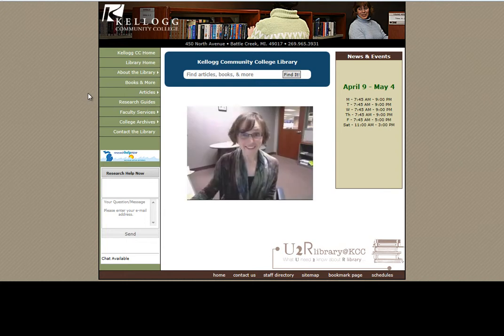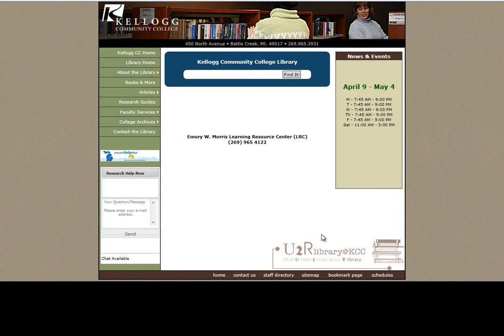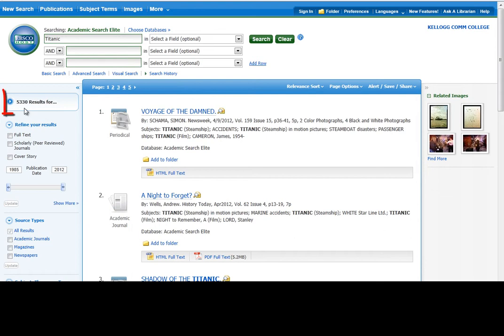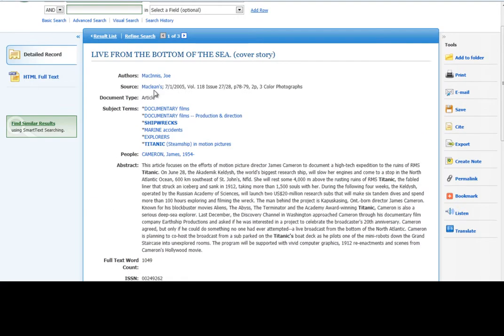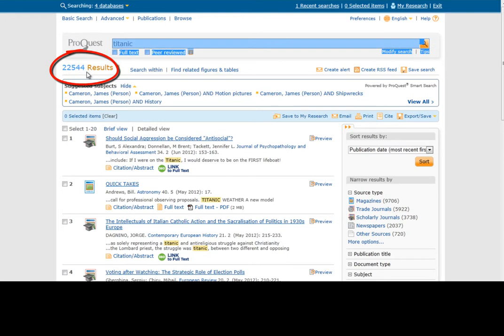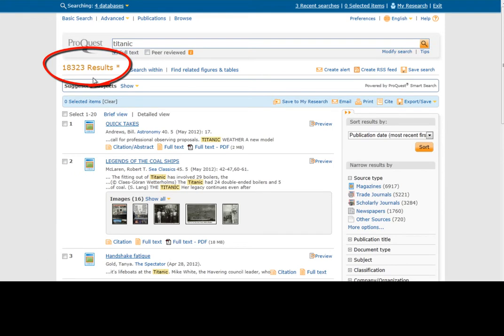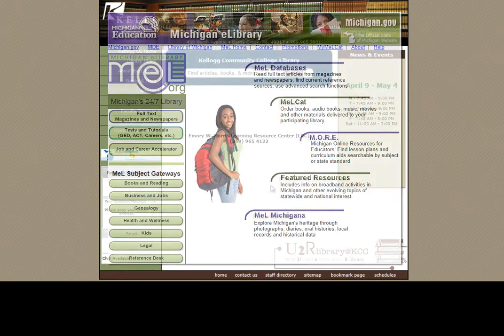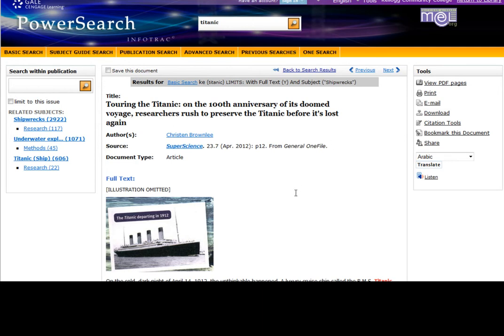KCC Library Databases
Find full-text articles from magazines, journals, and newspapers